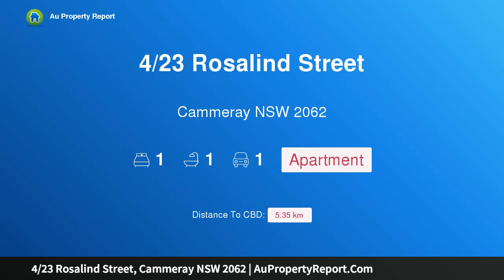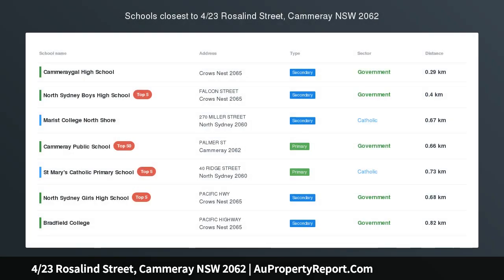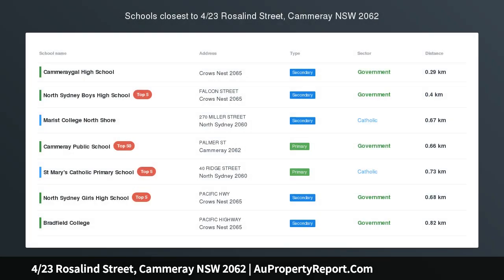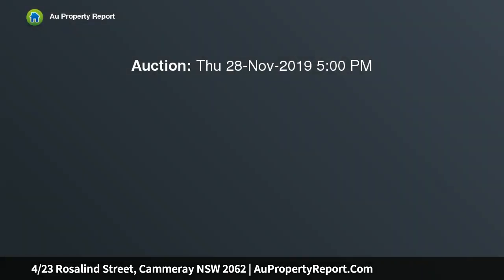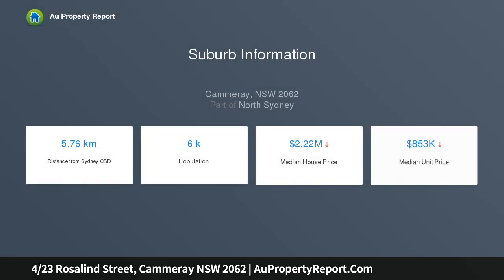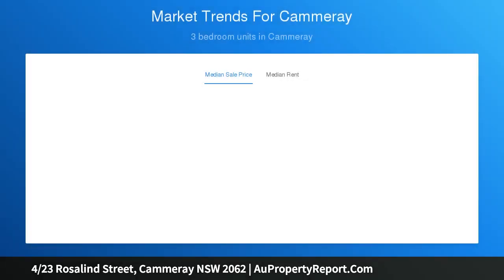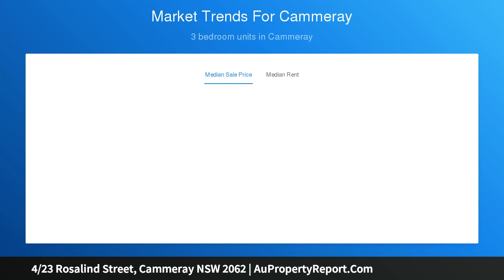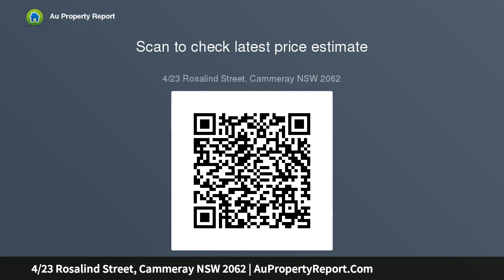4/23 Rosalind Street, Cammeray NSW 2062 | AuPropertyReport.Com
4/23 Rosalind Street, Cammeray NSW 2062
Property Type: apartment
Bedrooms: 1
Bathrooms: 1
Car Space: 1
Convenience, in the Heart of Cammeray